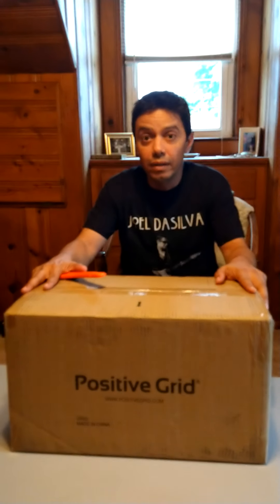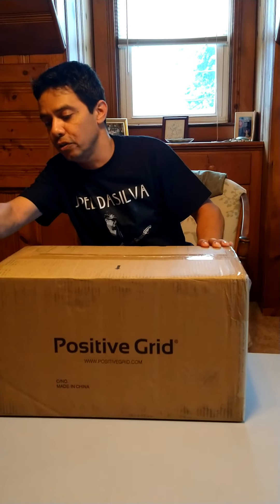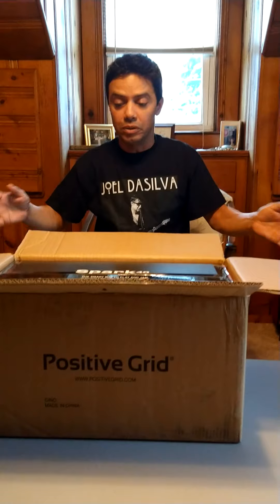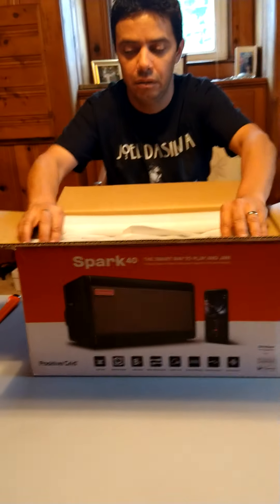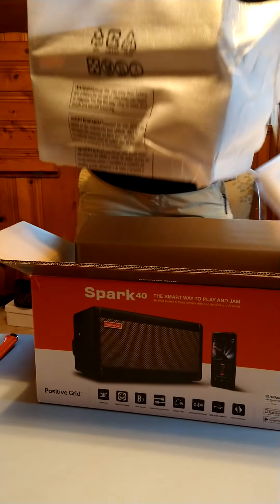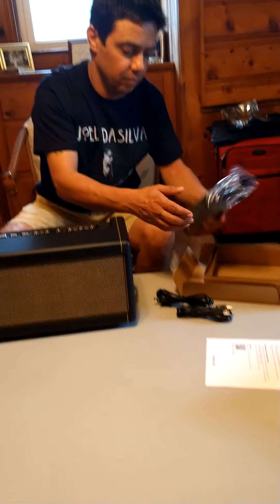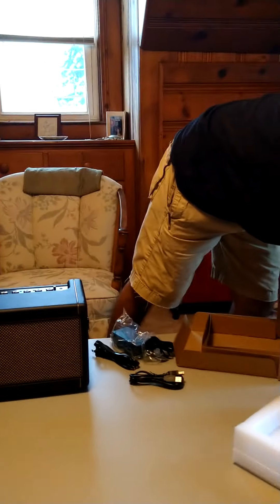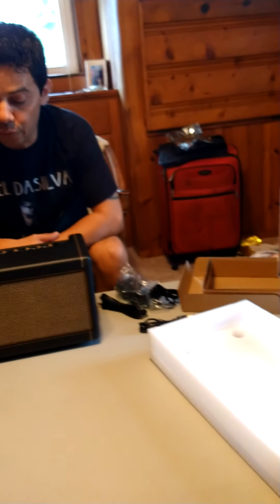Positive Grid Spark delivered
Quick unboxing to show everyone that the Spark is real and regular people can get it too. I had my son help me with the video so we both apologize for the shaking, and focussing. But I'm glad it arrived and can't wait to check it out. ☮️!!